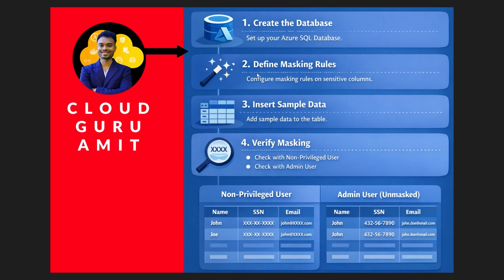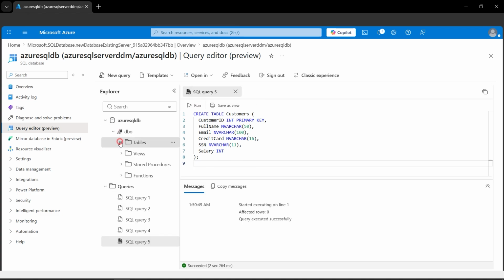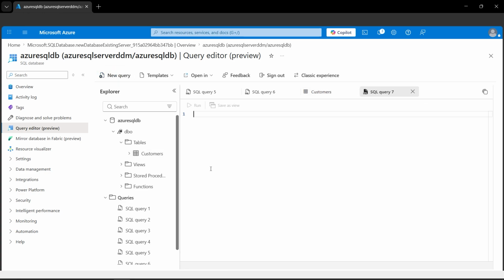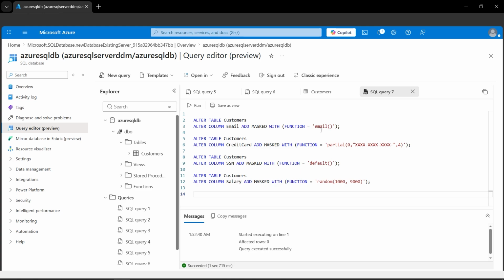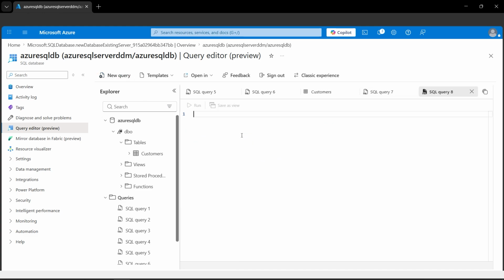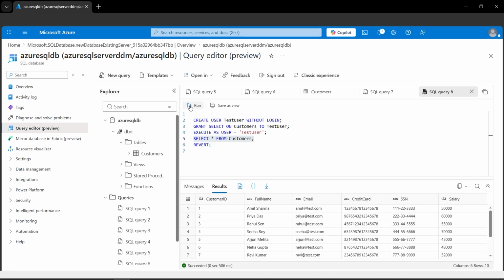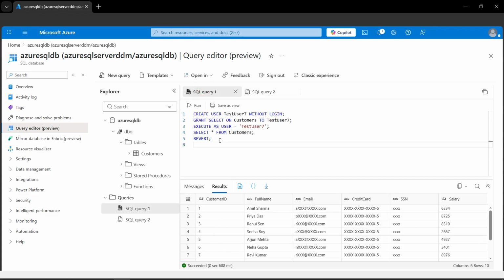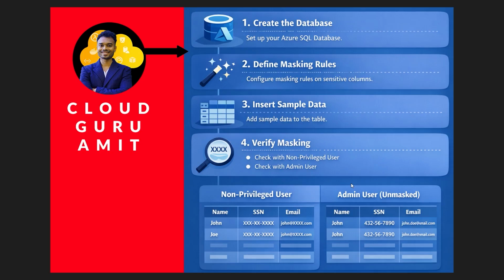Azure SQL Dynamic Data Masking Hands on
Today let's learn about what is Azure SQL Dynamic Data Masking Hands on.